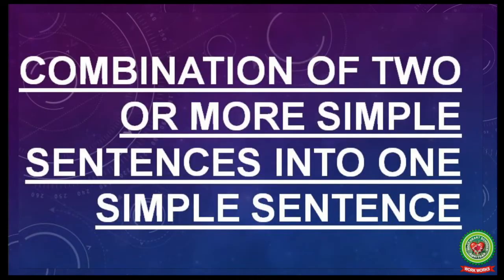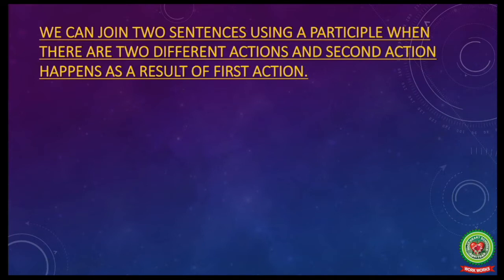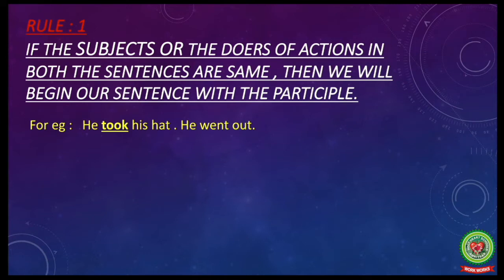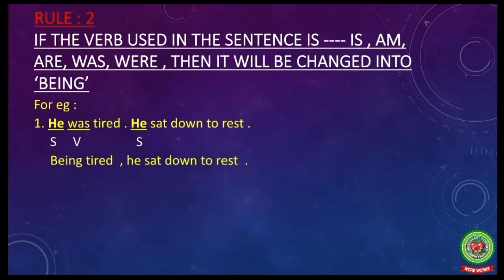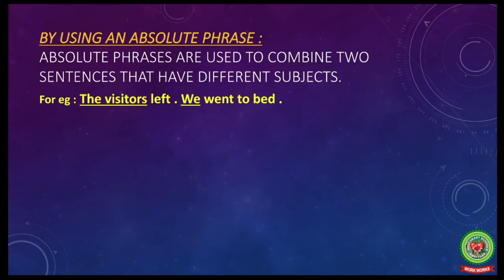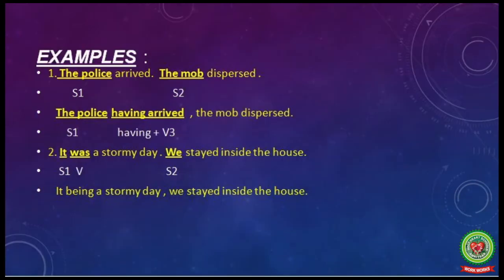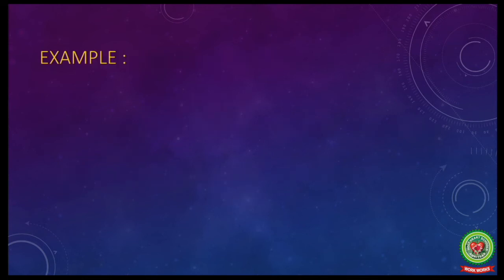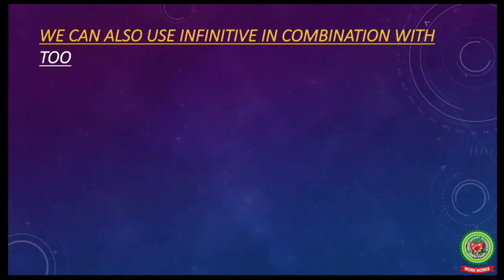Combination of sentences to simple sentence 1|Class 8|English|Holy Heart Schools|May 20 2020